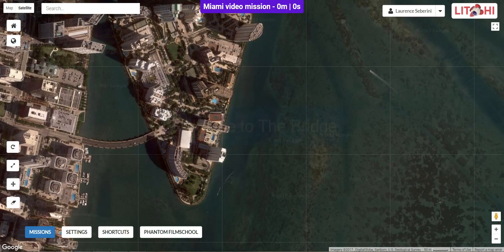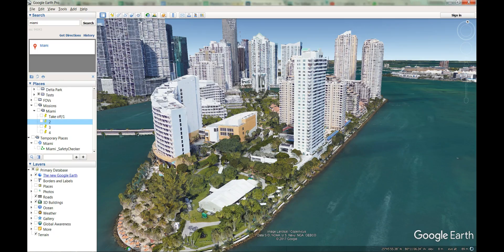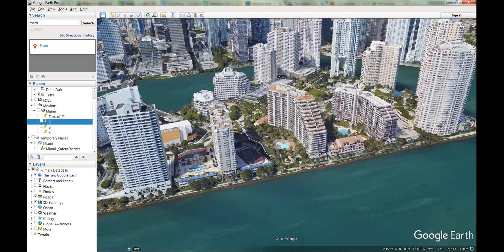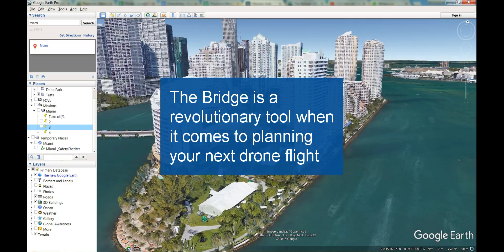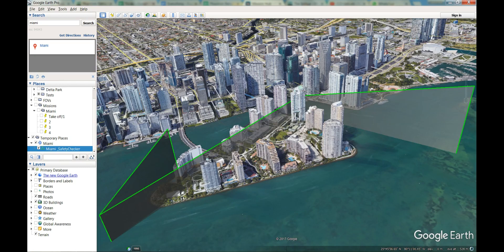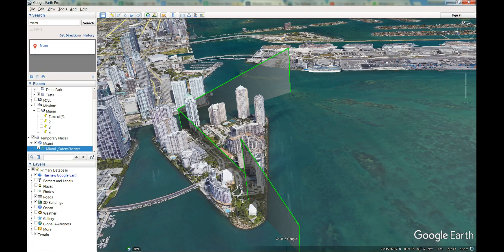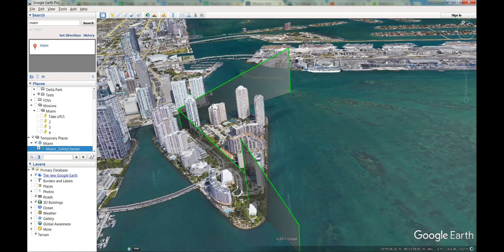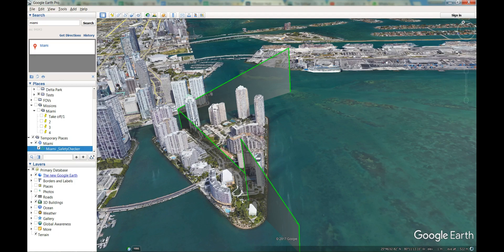The Bridge introduction lecture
Create the perfect drone shot inside Google Earth and then let your drone fly it.

Most DJI drones such as the Mavic, Phantom 3, Phantom 4 or Inspire can use this method.

The Bridge brings together the awesome 3D power of Google Earth and Litchi to get perfectly pre-planned and then executed drone shots.

Pre-planning a shot inside Google Earth takes away the guess work and risk of a drone project. You get to simulate the shot beforehand as well as run a safety check. Frame and compose the shot perfectly from your desk. Execute the shot flawlessly - it is less stressful and you save on battery life too.